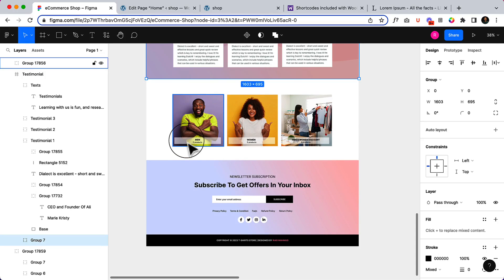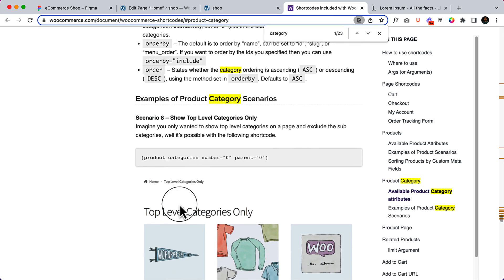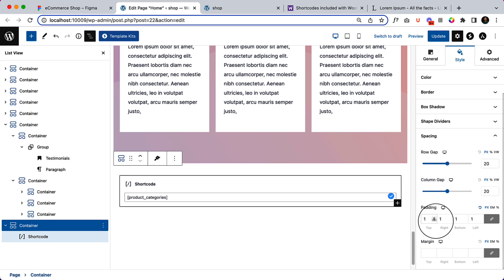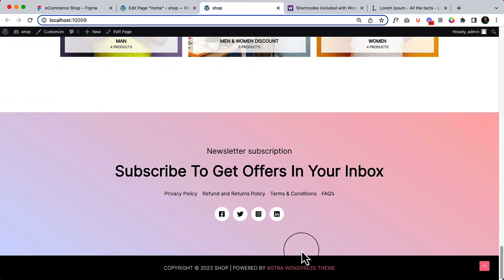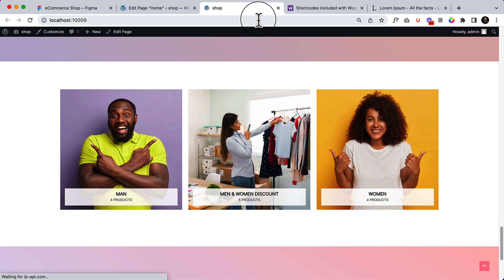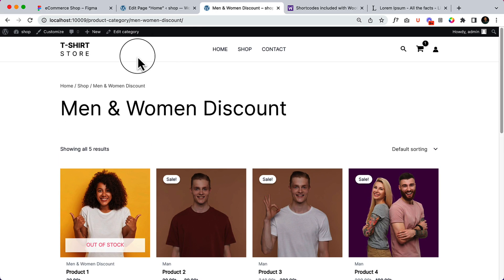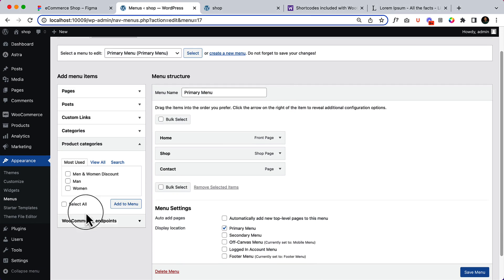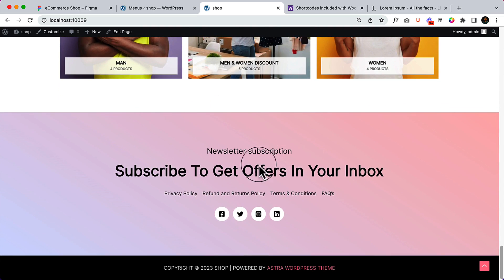21. How to Display Product Categories inside pages or posts using WooCommerce shortcode.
In this video, I'll show you how you can display product categories using WooCommerce shortcode while using Gutenberg Block editor and Spectra block.